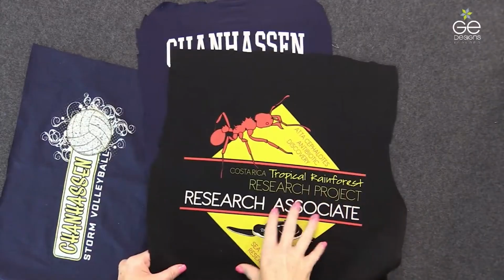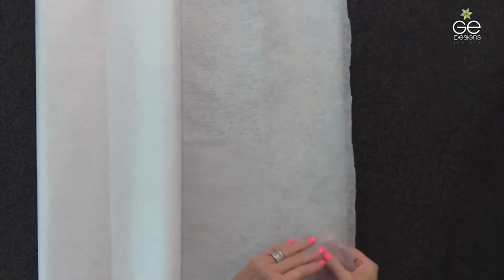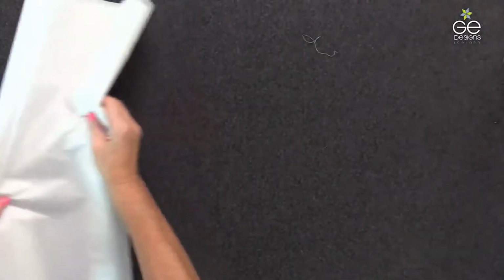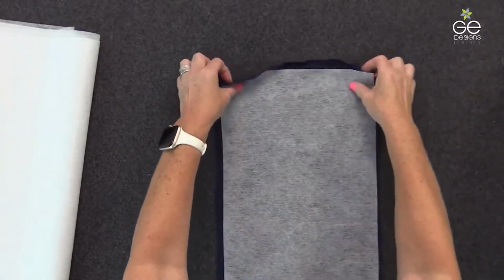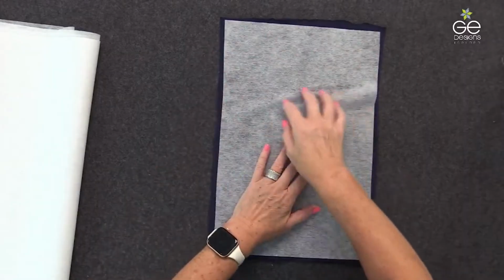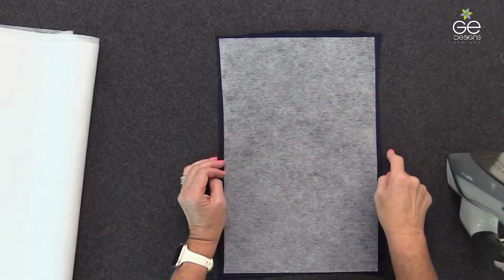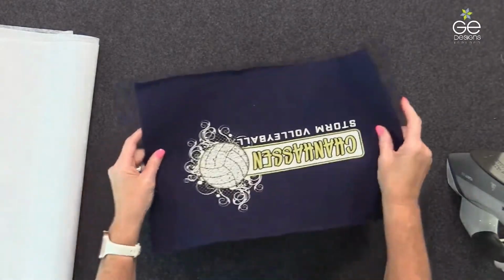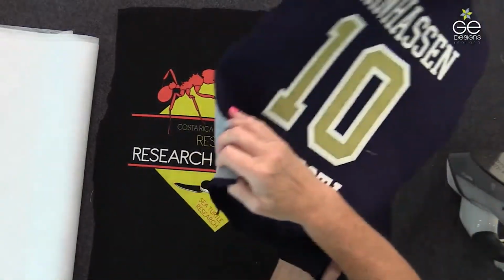How to Prep Stretchy Fabrics for T-Shirt Quilts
Master the Art of T-Shirt Quilts: Preparing Stretchy Fabrics with Ease!
Join Gudrun from GE Designs, home of the Stripology Ruler, as she takes you through the essential process of preparing stretchy fabrics for your next memory quilt project. Whether you're an avid quilter or new to the craft, this comprehensive tutorial will make quilting G-Easy!🌟

- How to expertly incorporate various weights of stretchy fabrics into your quilts
- Essential tips for working with jersey, t-shirt, and sweatshirt materials
- The crucial role of interfacing in stabilizing stretchy fabrics
- Step-by-step guidance on cutting and preparing fabric pieces
- Best practices for fusing interfacing without damaging your materials

Elevate your quilting skills by mastering the art of using clothing materials in your quilts. Follow along to ensure each fabric piece is perfectly stabilized and ready for your creative touch!

📣 **Join the GE Designs Community!**